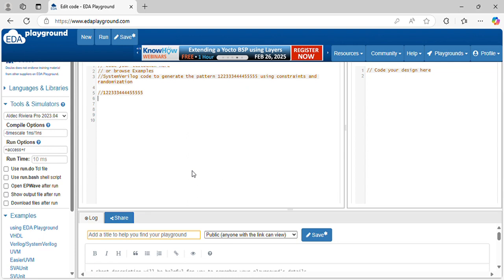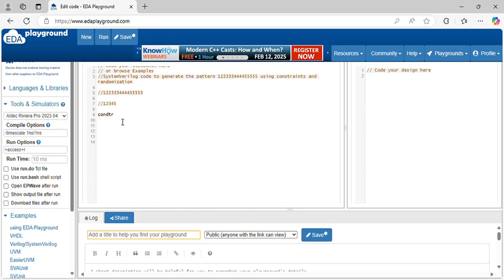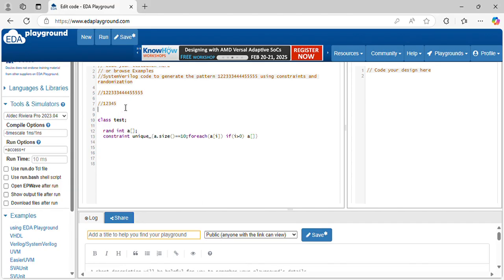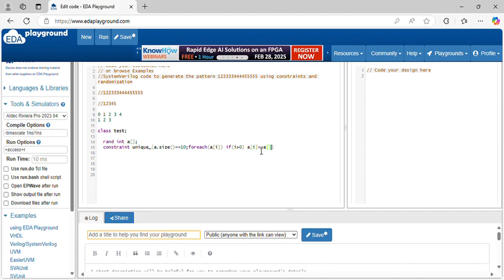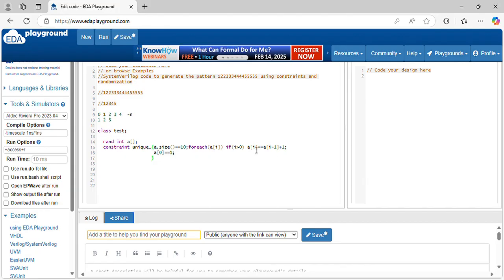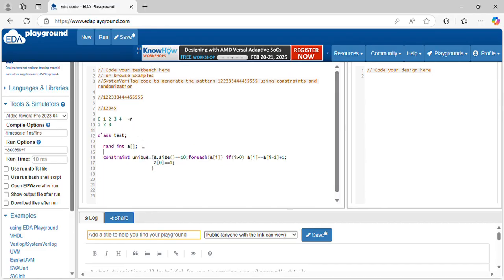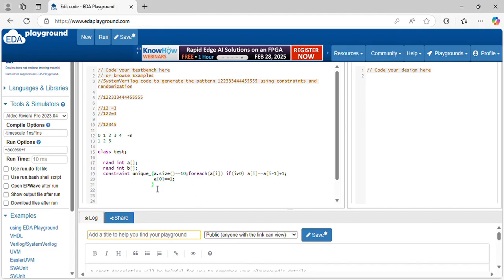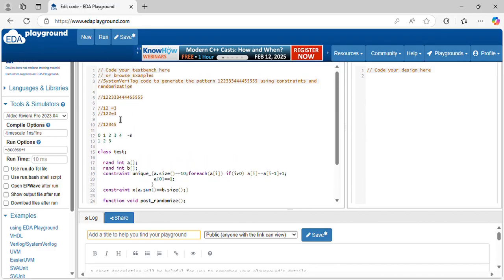System Verilog Constraints: Generate Pattern 122333444455555 Using Randomization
In this video, I demonstrate how to use System Verilog constraints to generate the pattern 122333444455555